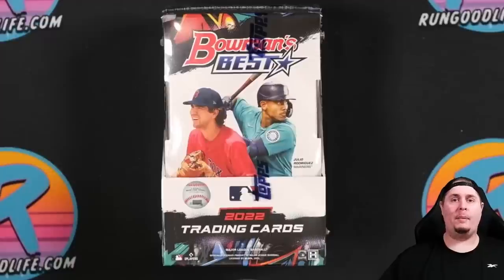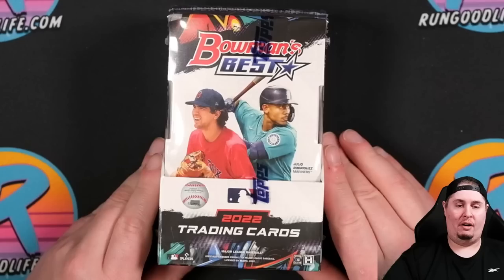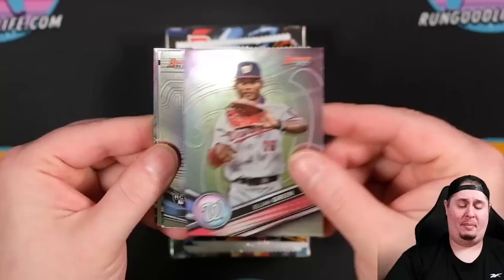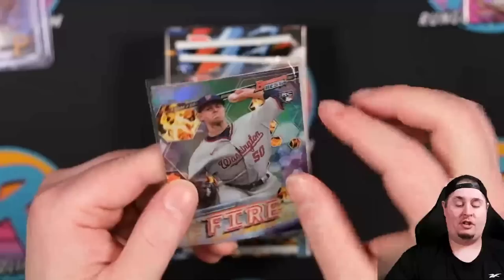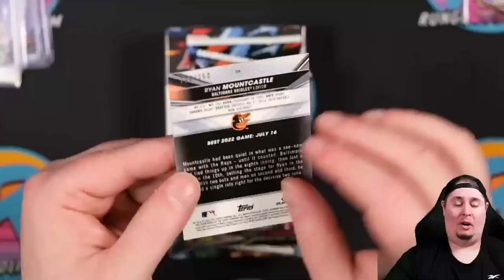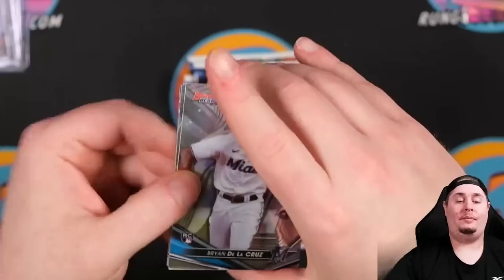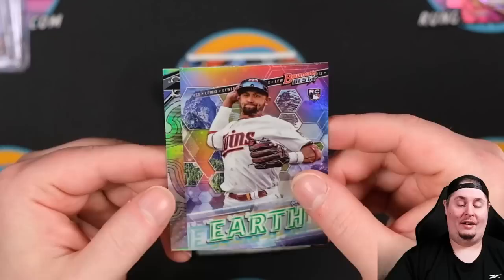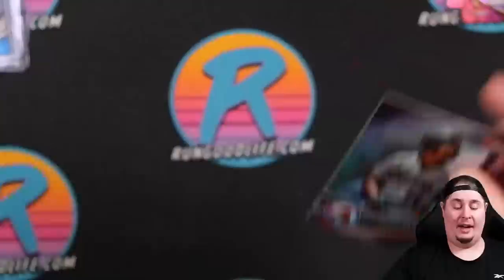LIVES UP TO THE NAME!! | 2022 Bowman's Best Hobby Box Review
Today we're checking out one of my very favorite products of the year - 2022 Bowman's Best Baseball. This set is the perfect blend of vets, rookies and prospects and includes four autos a box! Coming in around $300, the price tag is hefty, but this set typically provides solid value!